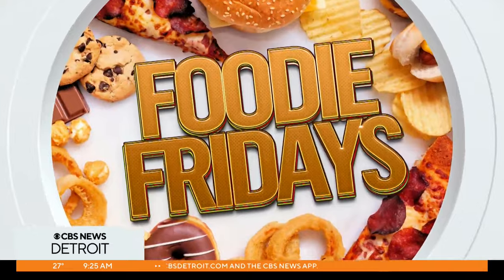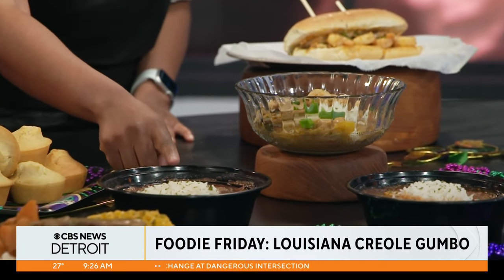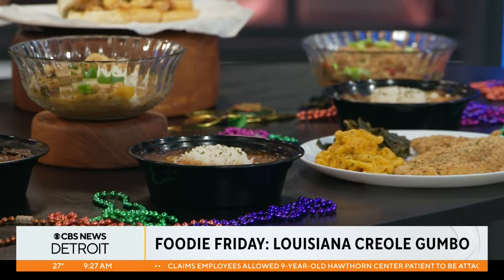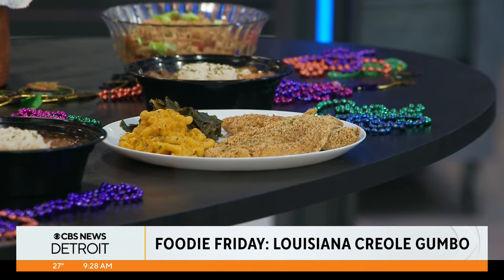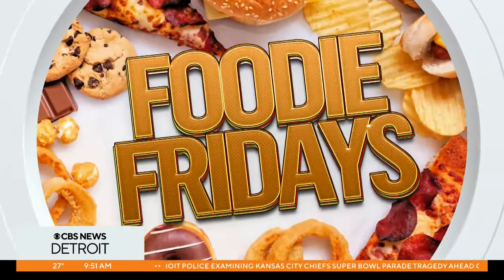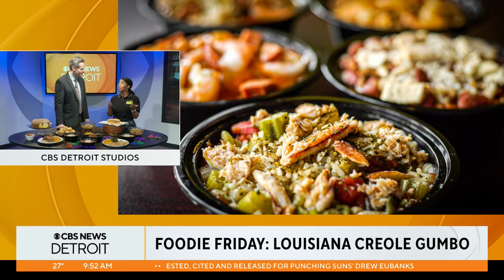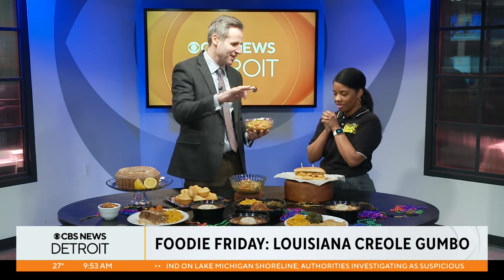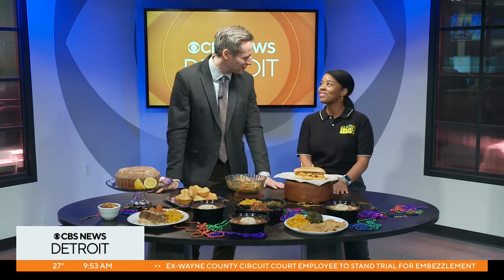Foodie Friday: Louisiana Creole Gumbo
Stephanie Spencer of Louisiana Creole Gumbo joined CBS News Detroit for this week's Foodie Friday.